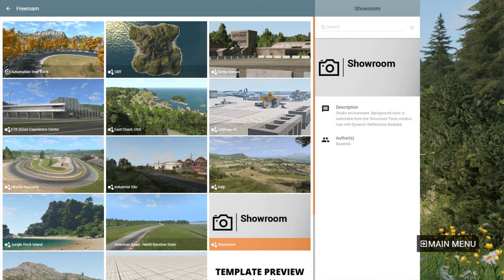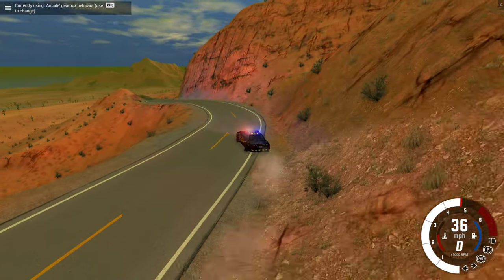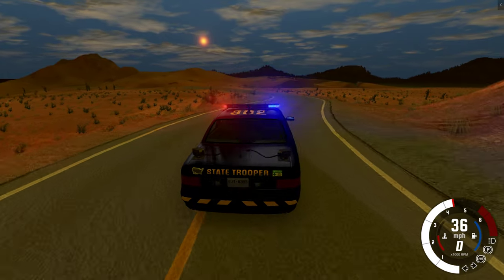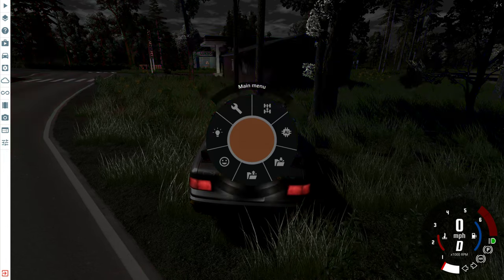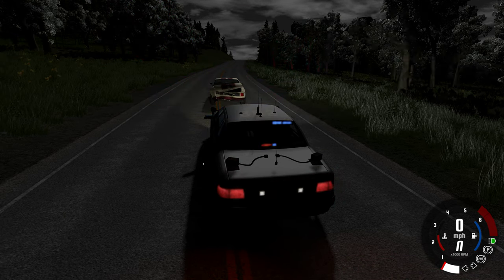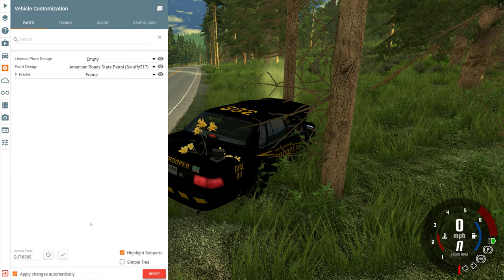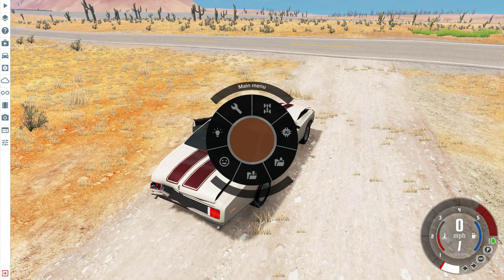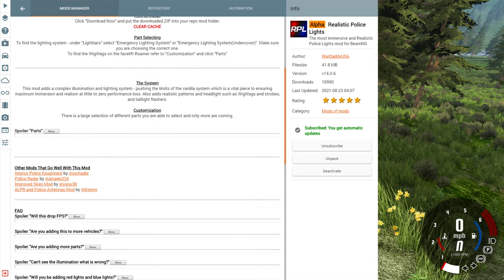Beamng drive a new map and realistic police lights